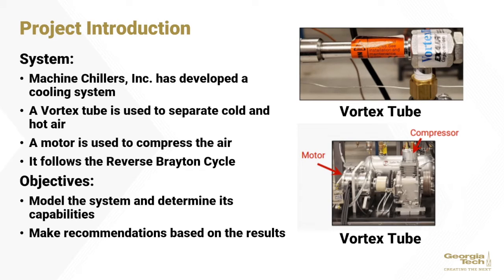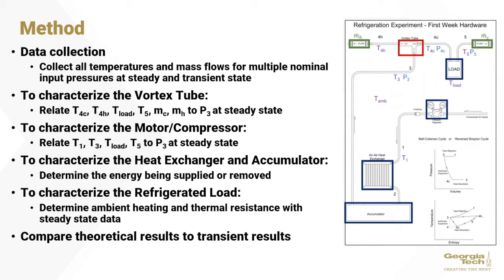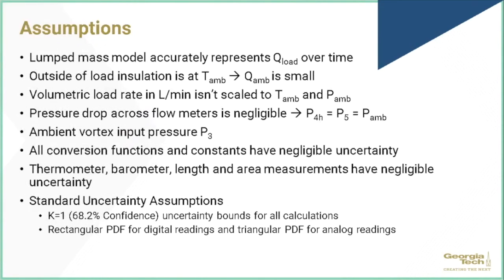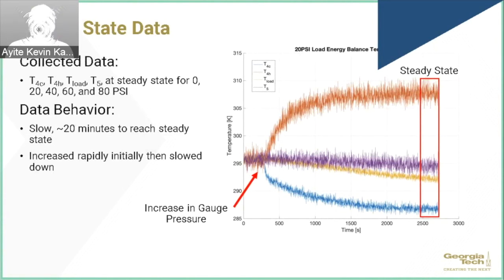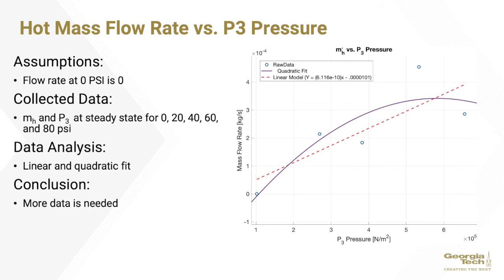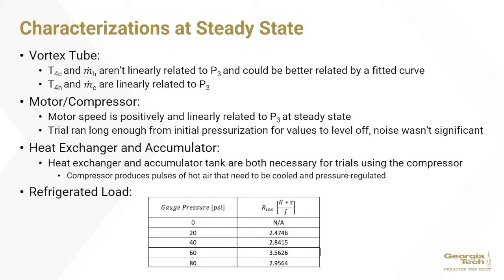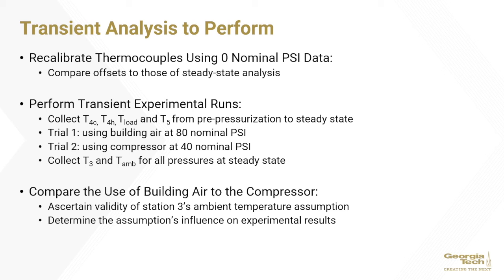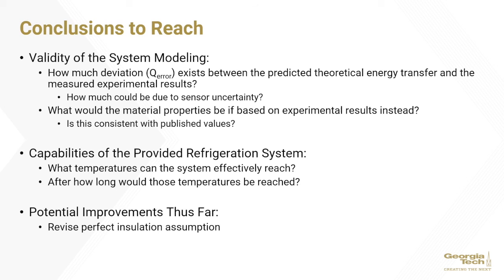ME 4056 – L05, Group 4 RefrigerationPresentation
Refrigeration Presentation